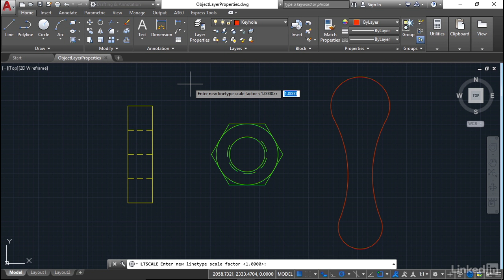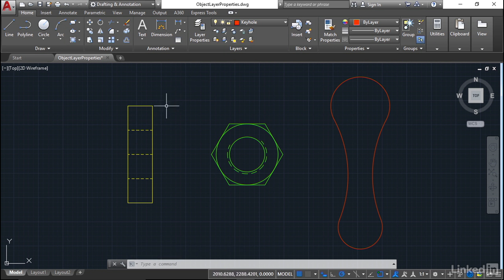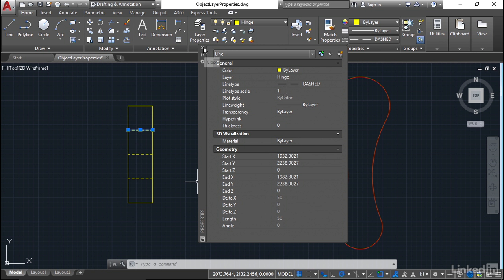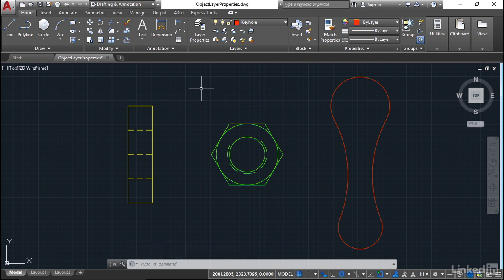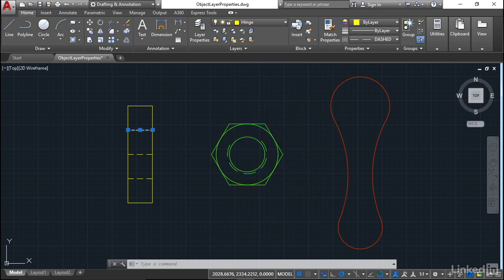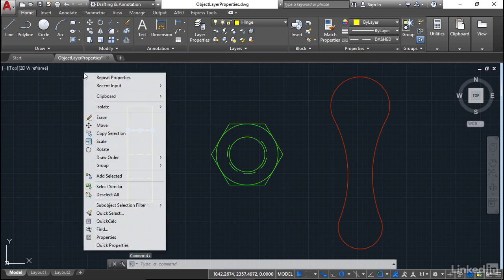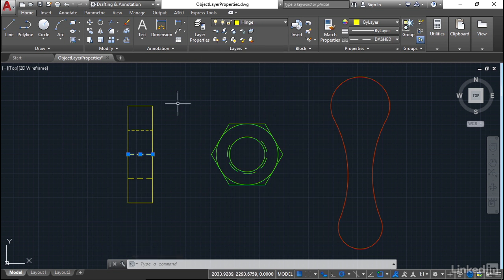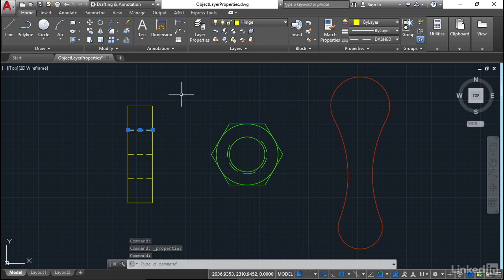Autocad 2019 learning Tutorial : 56